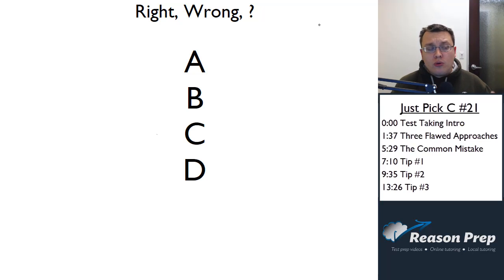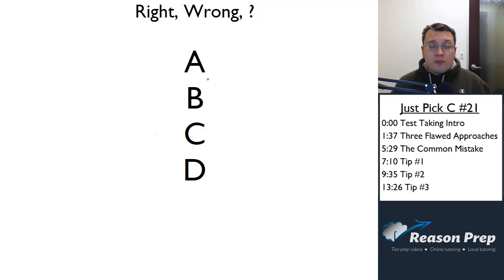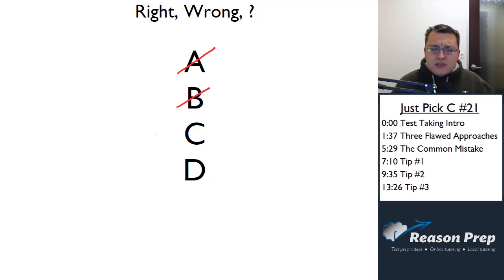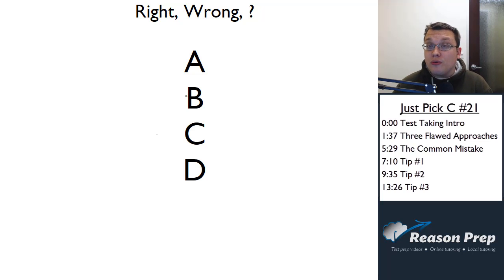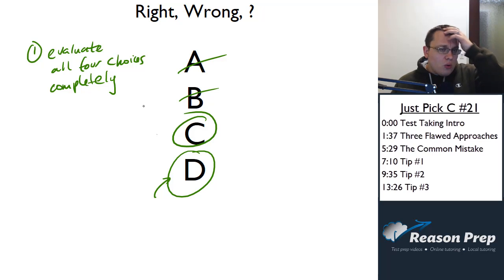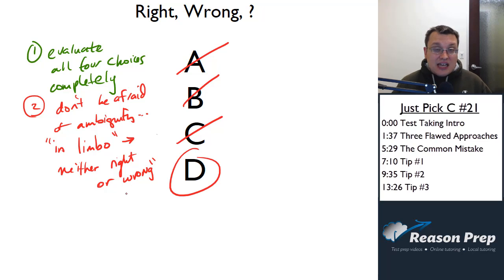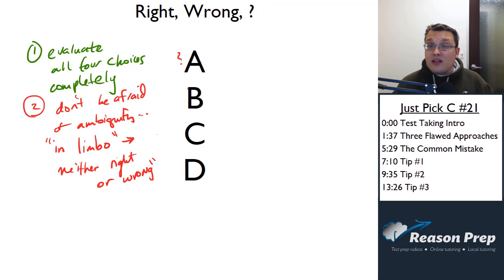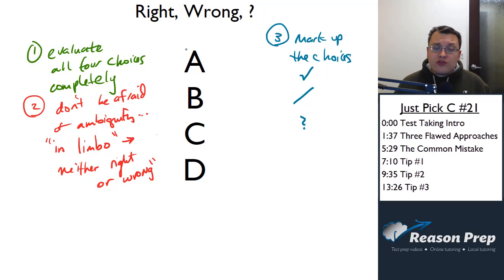Better Test Taking, Part 1 - Just Pick C #21